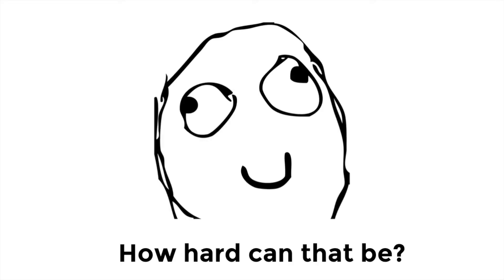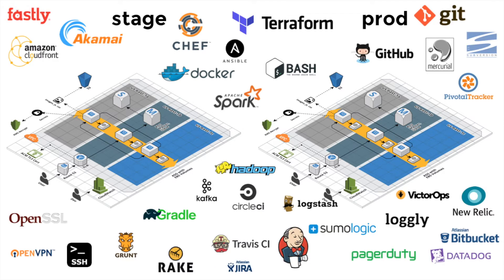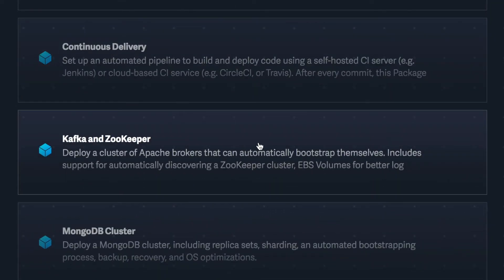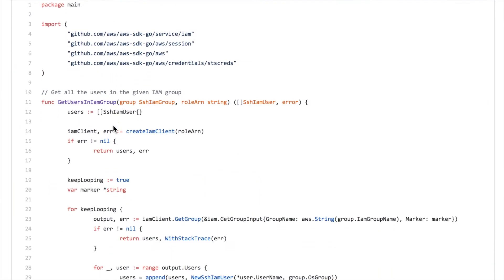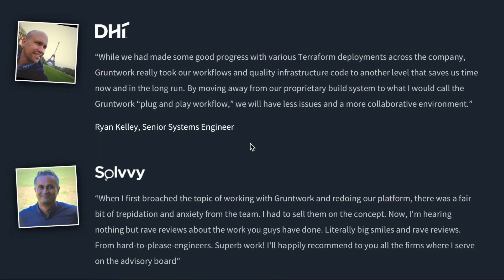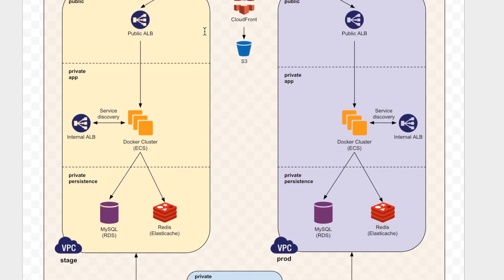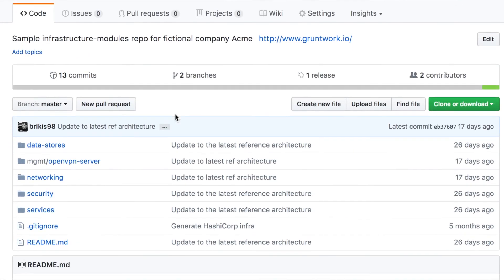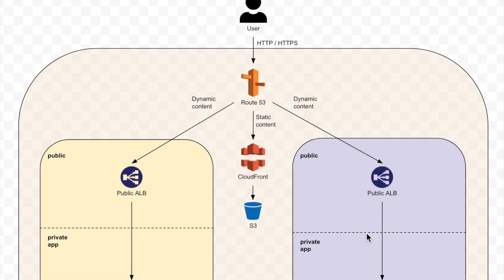Gruntwork Overview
Learn how Gruntwork can help you get your entire infrastructure, defined as code, in about a day.